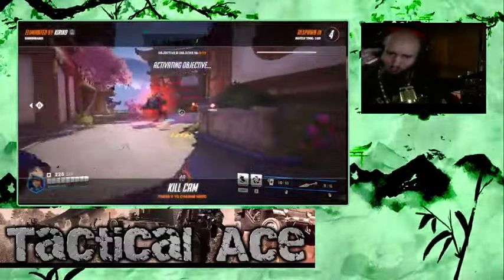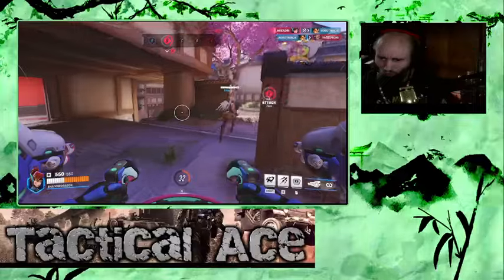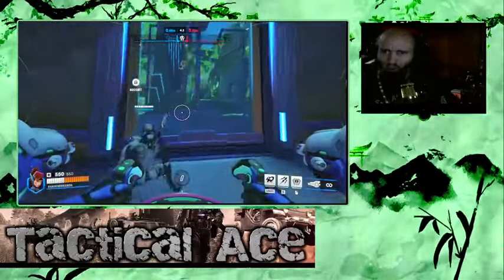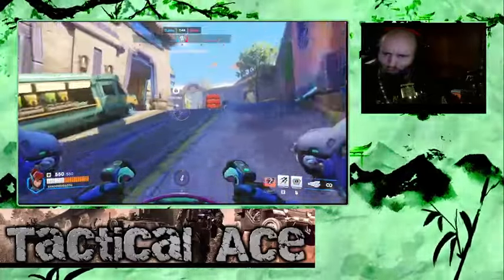Cyraxx on YT. "HOW TO USE DVA AS A SUPPORT IN OVERWATCH 2". 10/3/2024. PDFile playing kid's games..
From his YouTube channel 5 minutes ago. Not a live stream.

Feel free to use anything I put on my channels, it's yours to do whatever you want with.

The subject in these videos is a paid actor under a current contract.